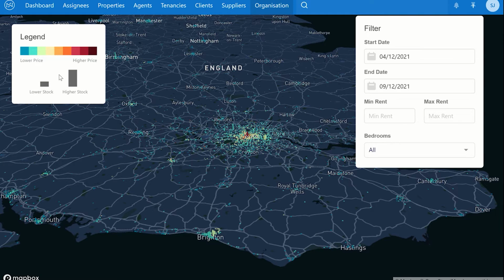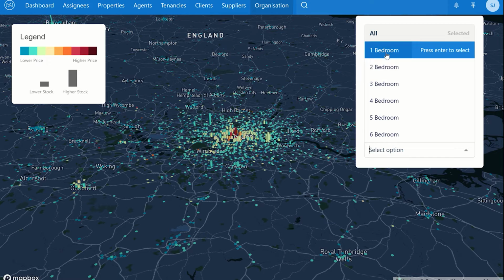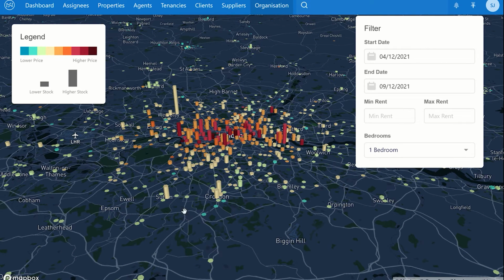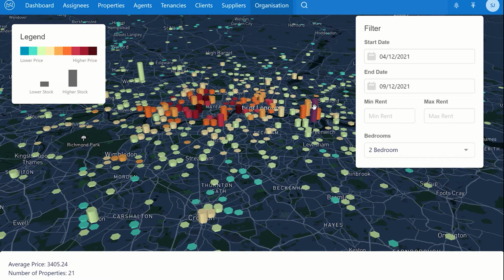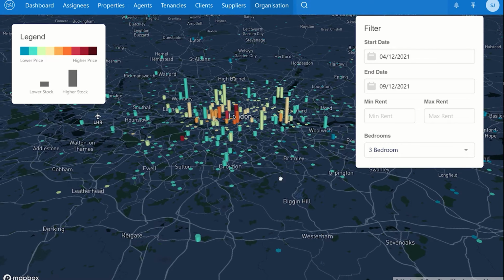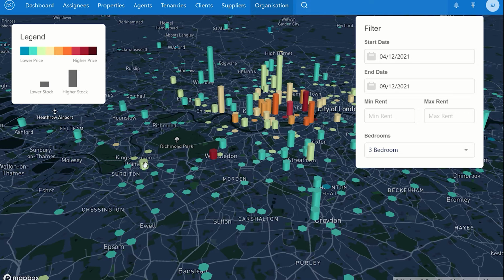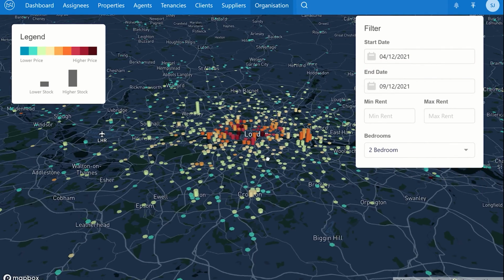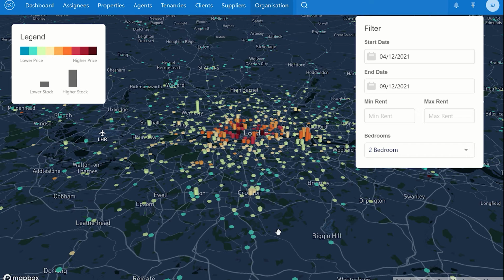9 December 2021 London Market Review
The UK & London housing market is changing fast. Our continued series of videos explores what is happening and offers the best advice for finding a home.